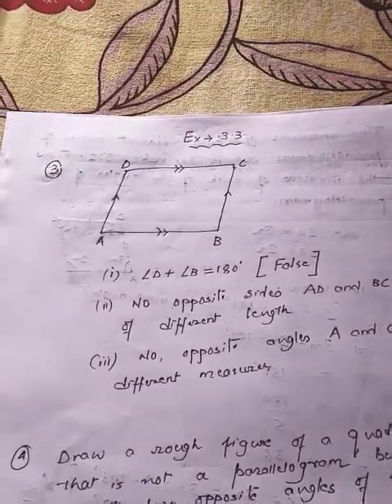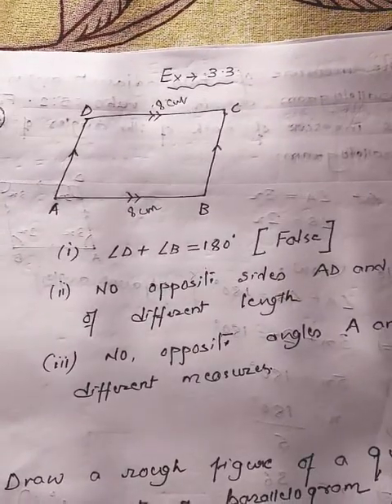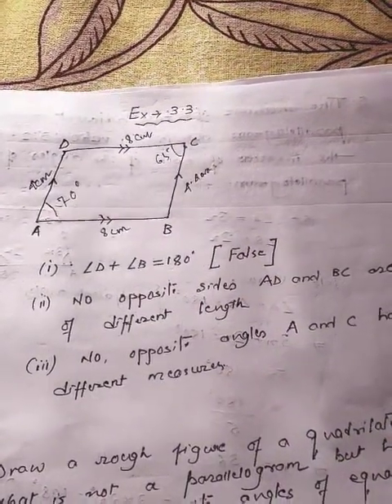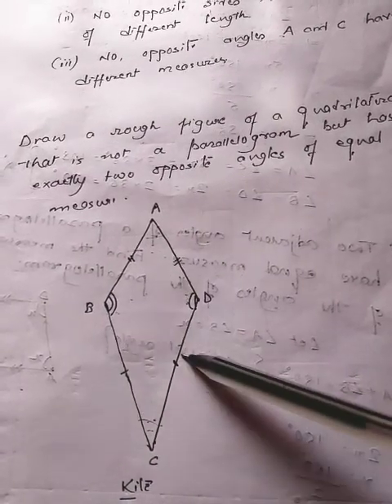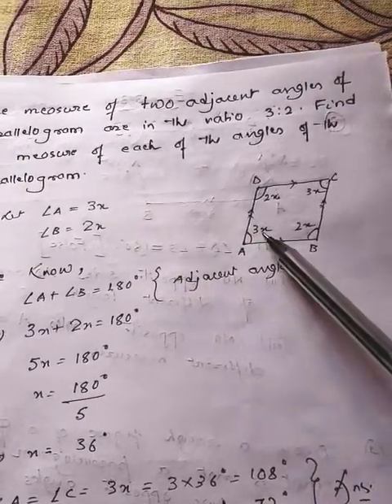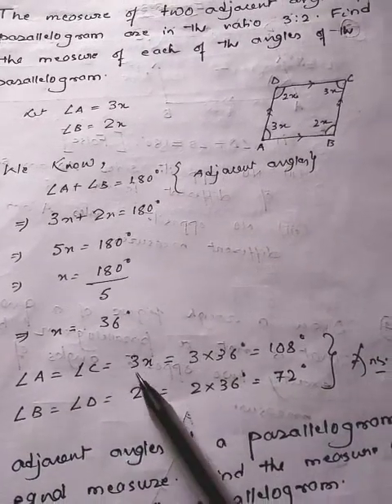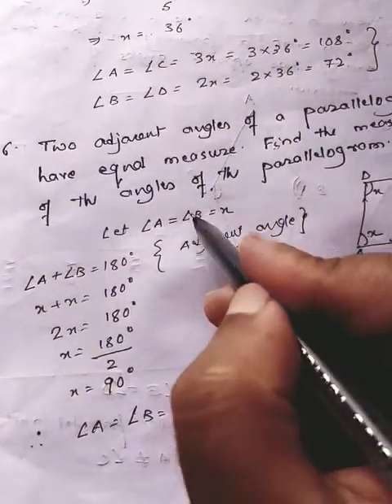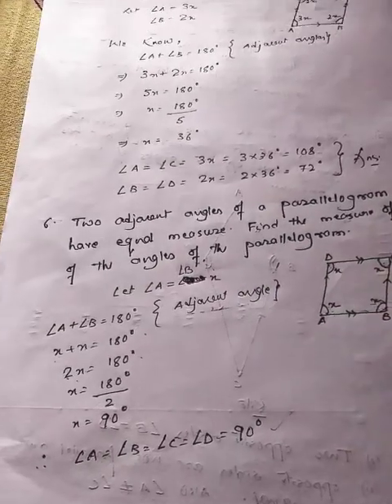Understanding Quadrilateral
Ex 3.3 sum no.3 , 4 , 5 and 6